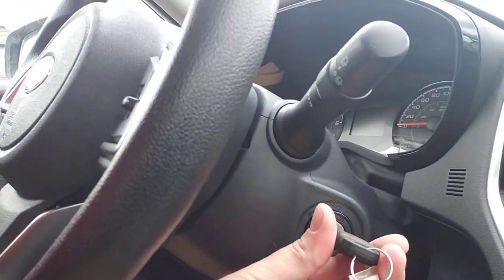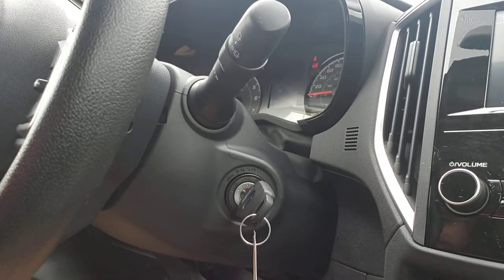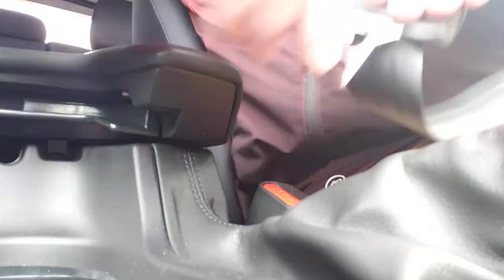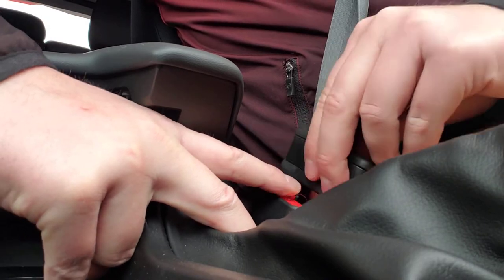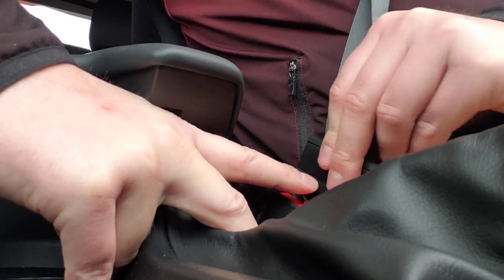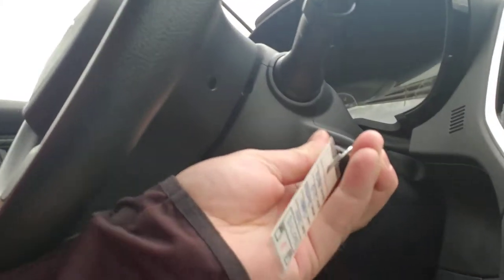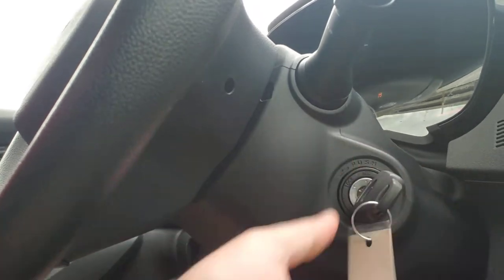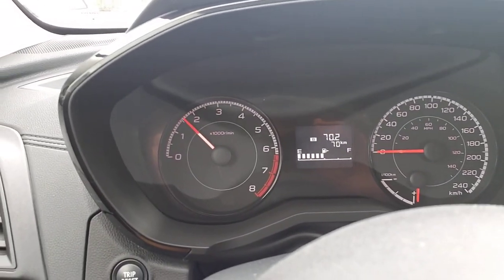How to disable the seat-belt chime in a 2020 Subaru Crosstrek with key ignition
Some people like to disable the seat-belt chime in their vehicles as they are in and out of their vehicle multiple times a day. This is a how-to for a keyed ignition Crosstrek.

If you want to do this on a push-button start equipped vehicle it's the same process. To turn the vehicle to the "on" position, press the start button twice without having your foot on the clutch/brake pedal. That will put it into the correct 'mode' to deactivate the seatbelt chime.

1. Turn the vehicle into accessory mode (press the start button x2, without your foot on the brake).
2. Insert and release the seatbelt buckle 20 times in 30 seconds. If you buckle/unbuckle too quickly it will not register.
3.Leave the belt unbuckled after the 20th release.
4. Shut off the vehicle by pressing the start button again without your foot on the brake pedal.
5. Open the driver door to shut off all of the accessory power.
6. Turn the vehicle back on. If you've done everything correctly the seatbelt chime for the driver will not continue to ding after you reach speeds of over 15kms/hr.